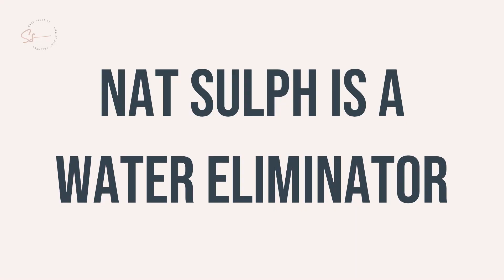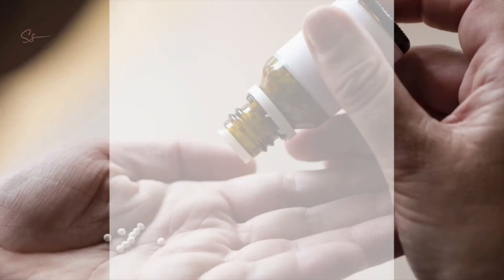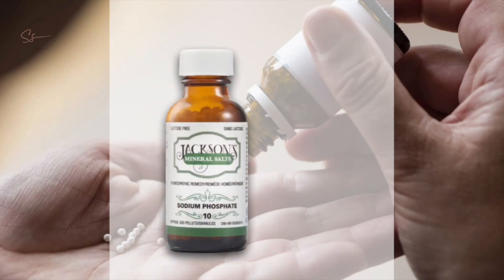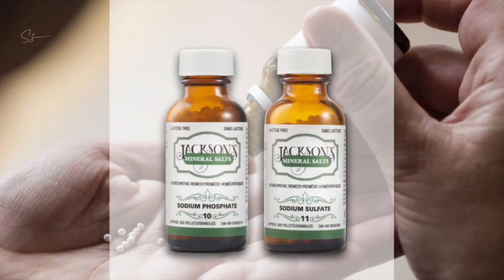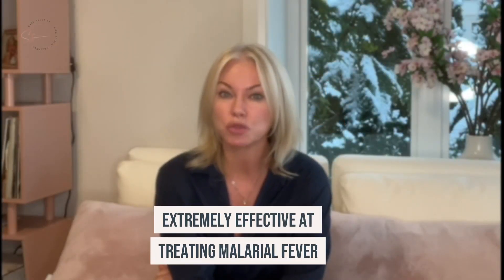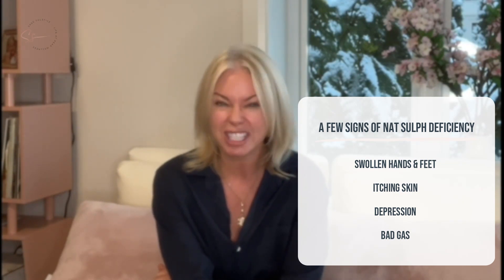Tissue/Cell Salt #11 - Sodium Sulphate, also known as Nat Sulph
Sodium Sulphate or Nat Sulph is a water eliminator and a deficiency of Nat Sulph will lead to an excess of water.

We talked about Nat Phos a couple of weeks ago and these two work really well together because Nat Phos is a water distributor. Some of the things you may notice if you have a Nat Sulph deficiency are:
•swollen hands and feet
•itching skin
•skin that has a greenish tinge
•depression
•suicidal feelings
•bad gas

to find more detail on ALL 12 Tissue/Cell Salts.